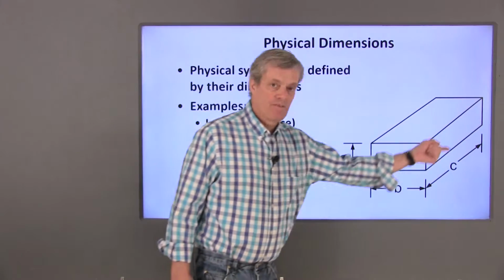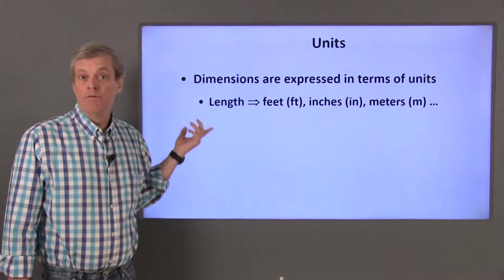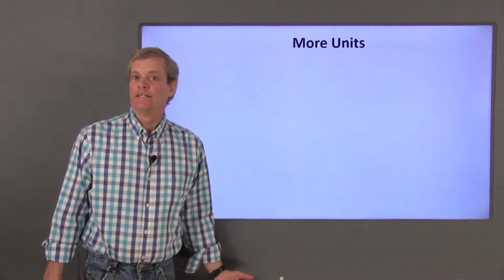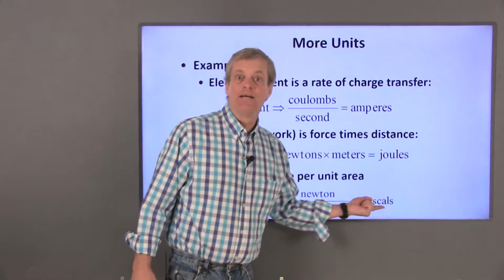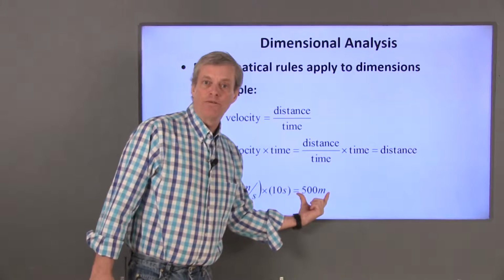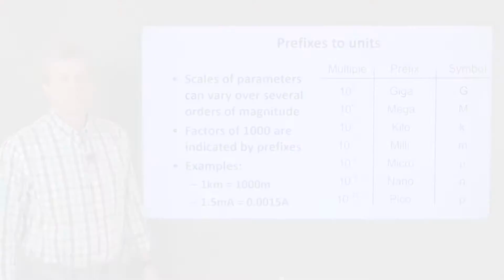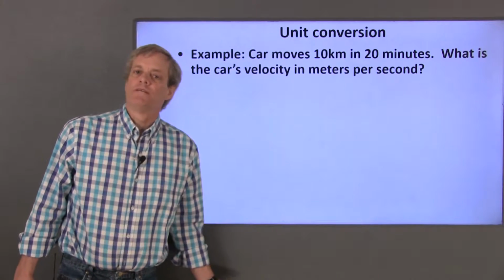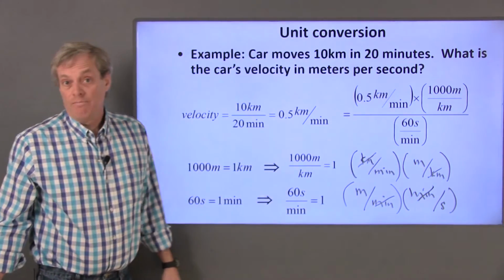M1 Ch0 Math0p1 Video